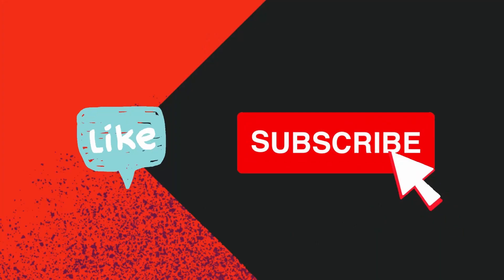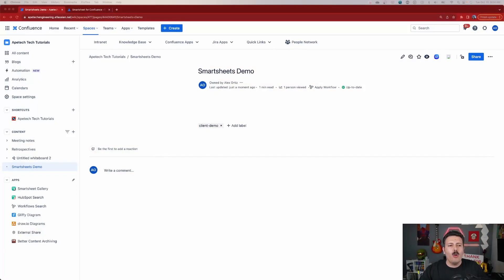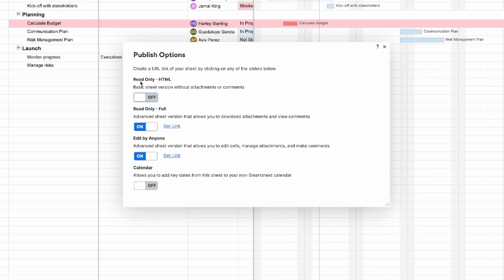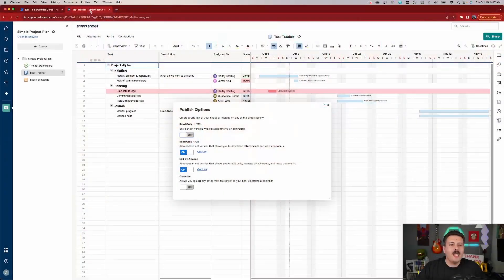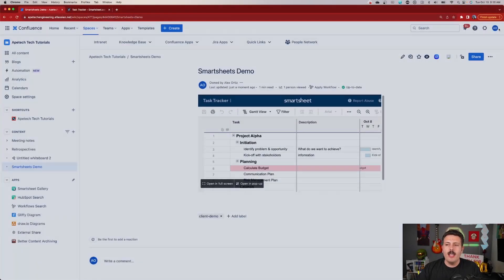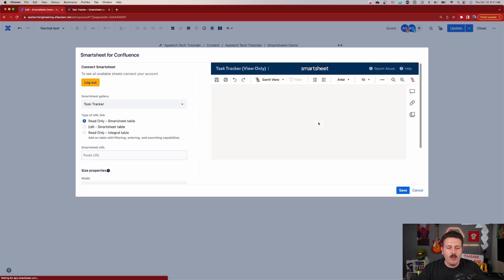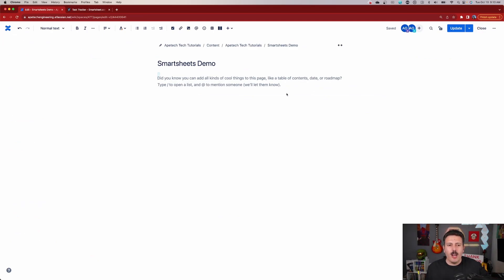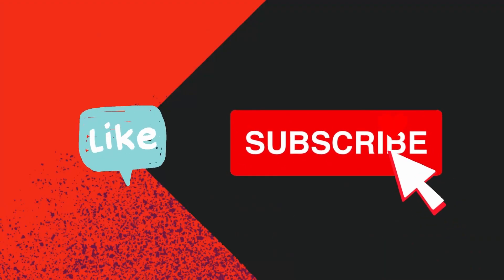Smartsheet + Confluence = The Best Project Management Combo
In this tutorial, we will guide you through the seamless integration of Smartsheet data into Confluence. By utilizing resolution’s Smartsheet for Confluence app you will be able to enhance your project management capabilities, streamline your workflows, collaborate in real-time, make your data more accessible within your teams, and enable project decision making. This might become the single source of truth every project manager is looking for!